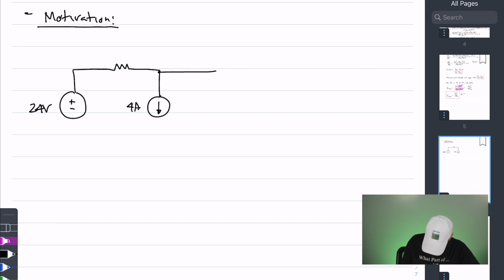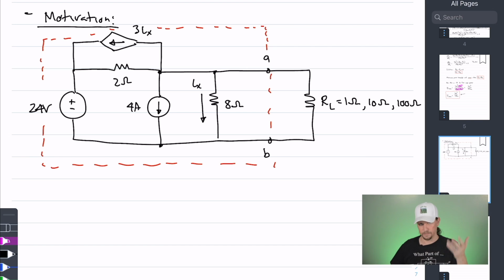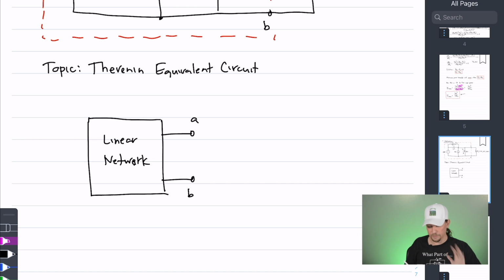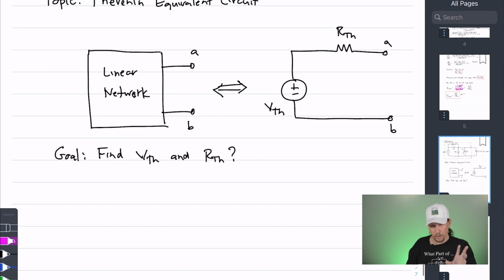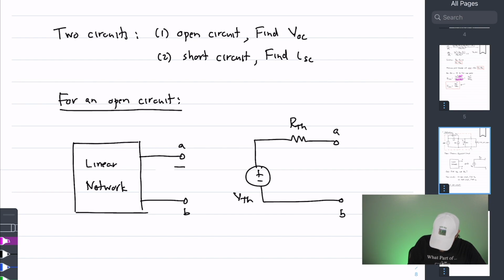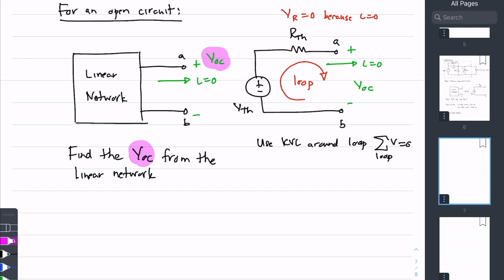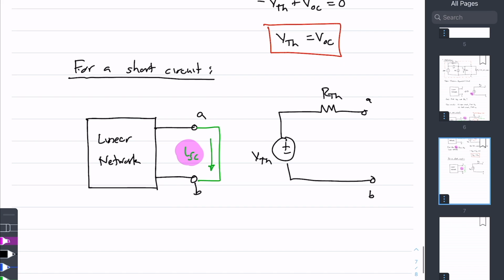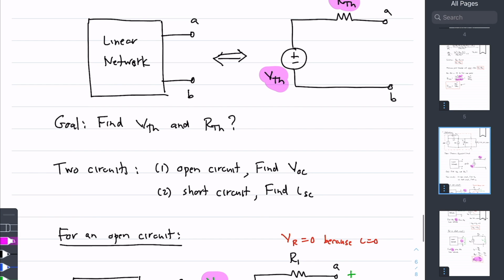Section 4.14 Thevenin Equivalents